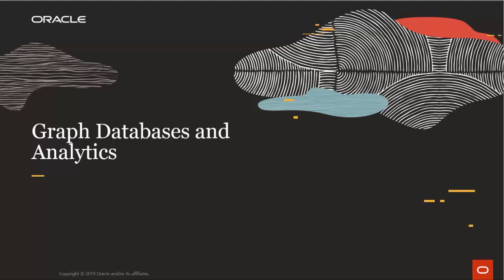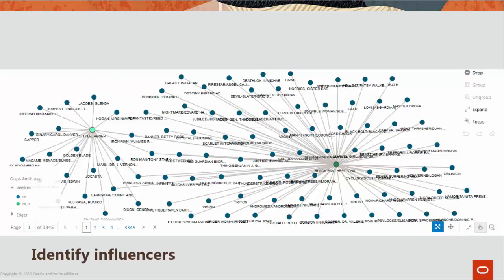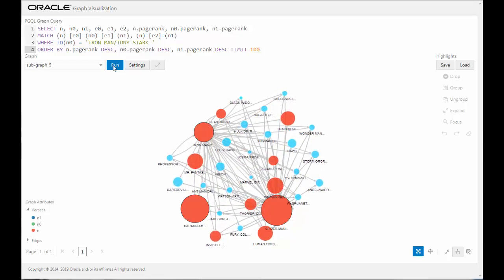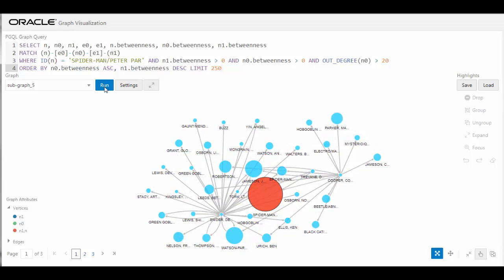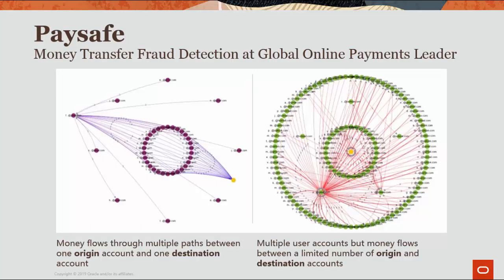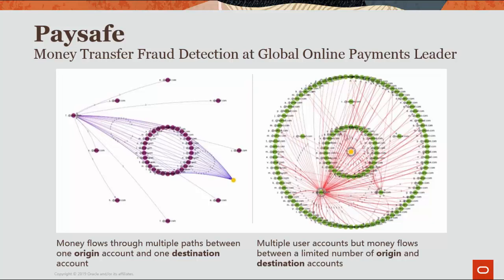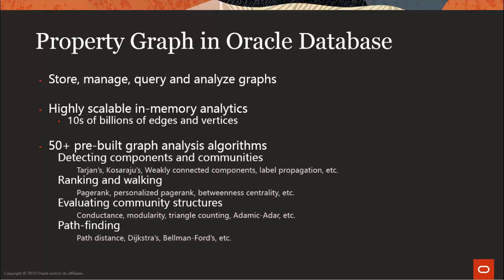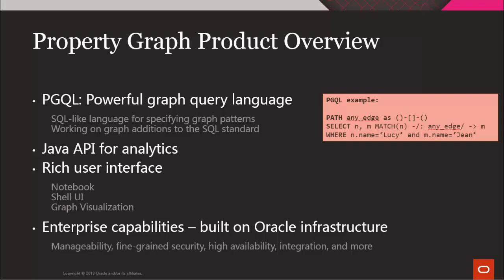Oracle's Graph Technologies - Brief Introduction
A brief introduction to Oracle's graph technologies and the types of business problems they can address.